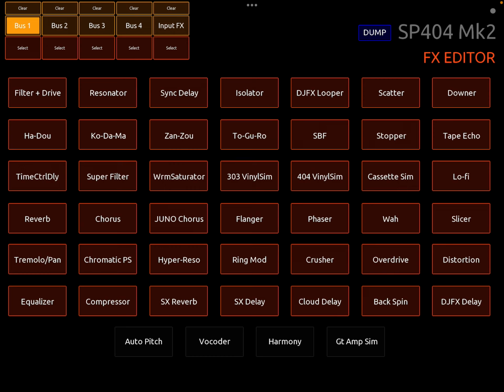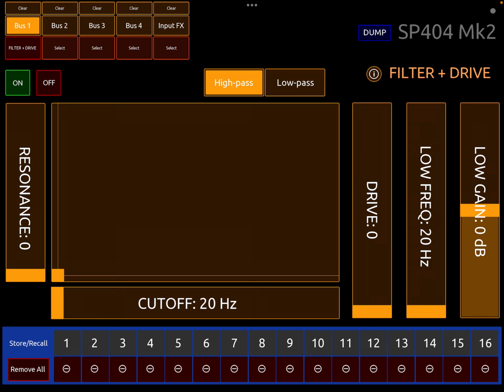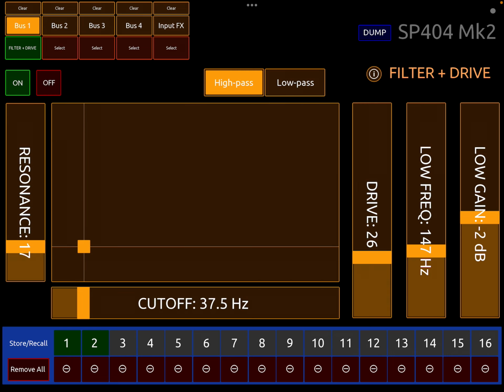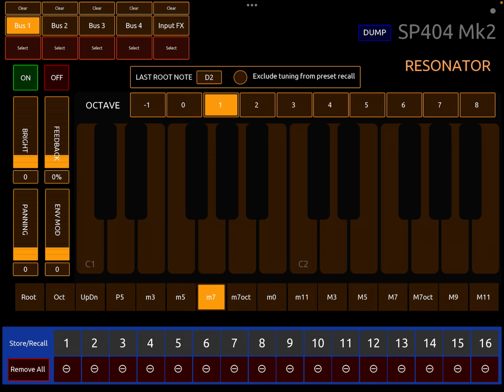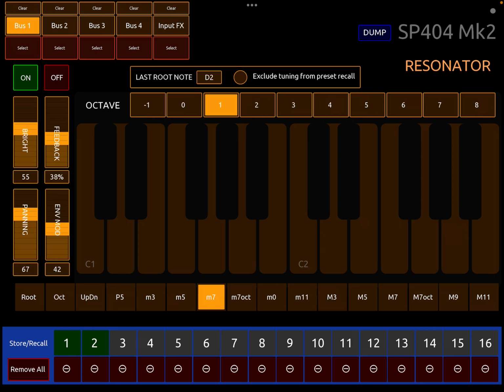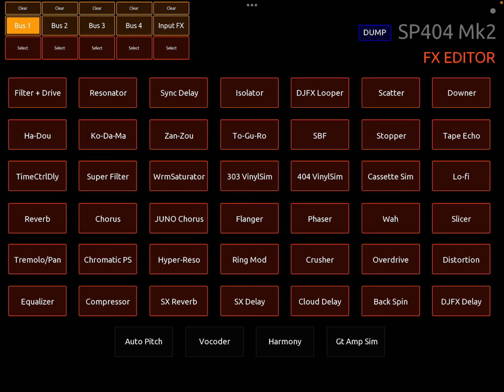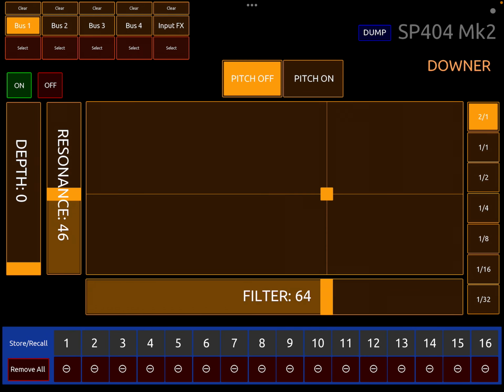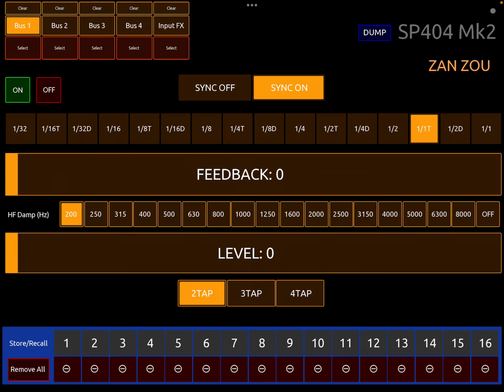Early version of TouchOSC layout for SP404 MK2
Plenty of things still to implement and fix, but a preview of where this is going